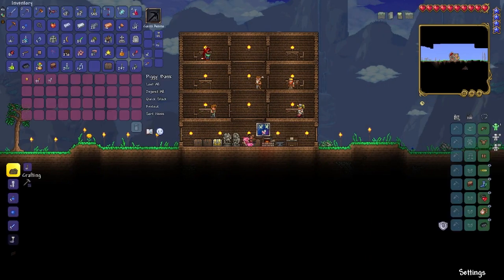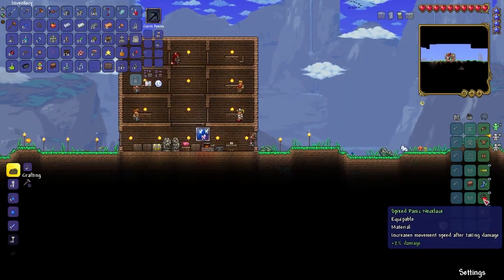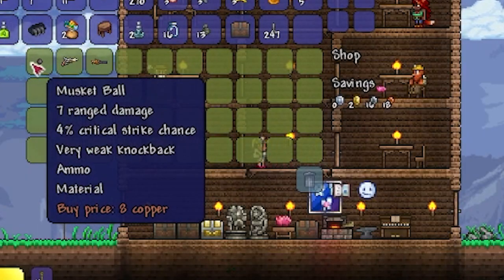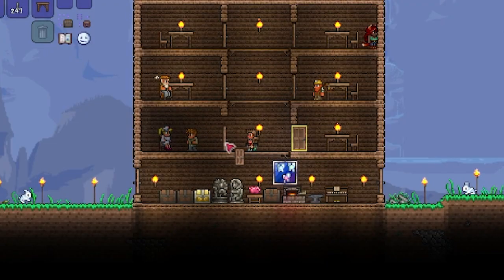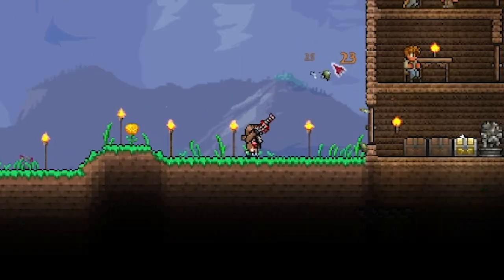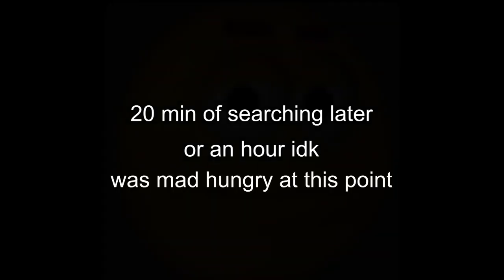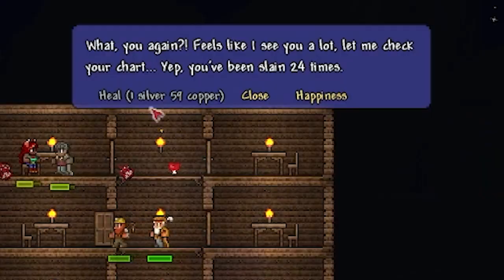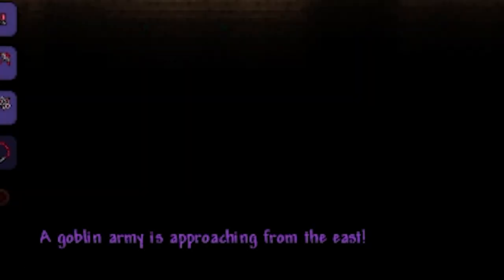Demolishing Terraria With A Gun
In today's Terraria video I embark on a hilarious gun adventure as I shoot everything in sight with my newfound gun! As well as battling fearsome foes like a real Big Eye, "unintentionally" cause chaos by demolishing part of my own house, and of course repairing it! Get ready for wild moments, explosive mishaps, and tons of laughter!